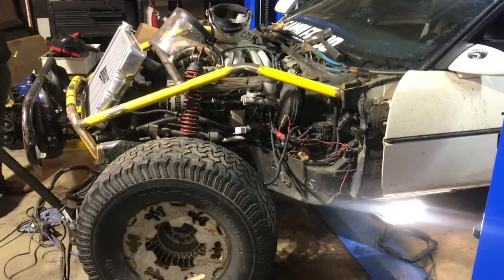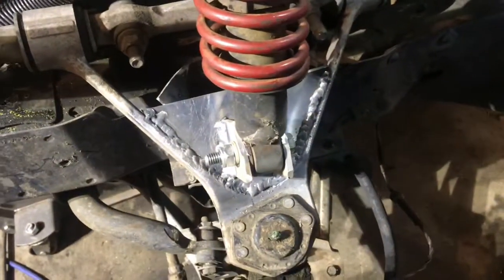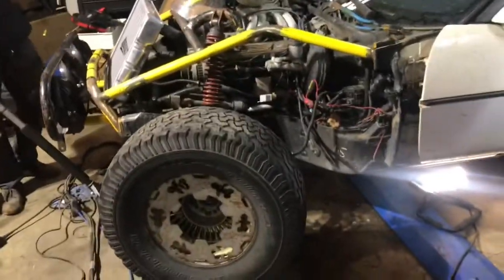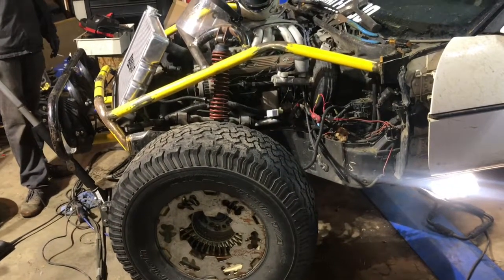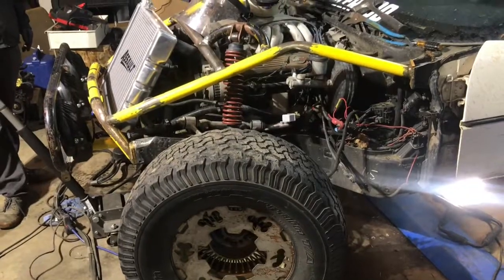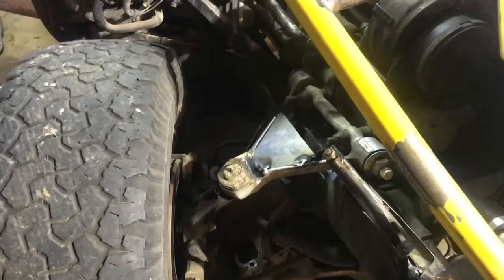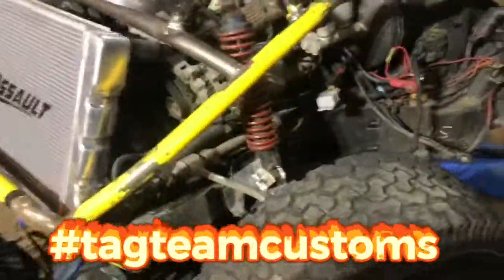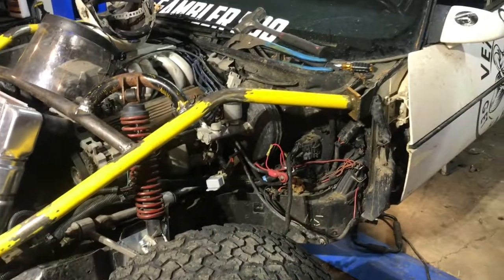1987 corvette turned to a offroad machine gambler500 style. Vetteclaw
Little update on our 87 corvette (vetteclaw). Getting backwoods front coilovers style lift. The things you do to a gambler and not your daily.. this is one